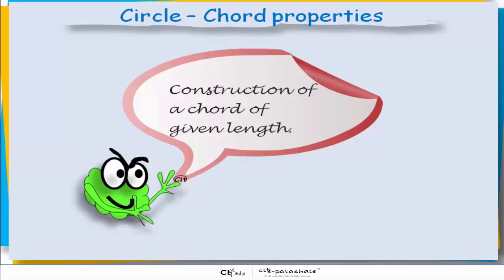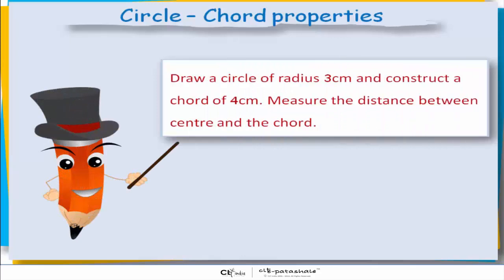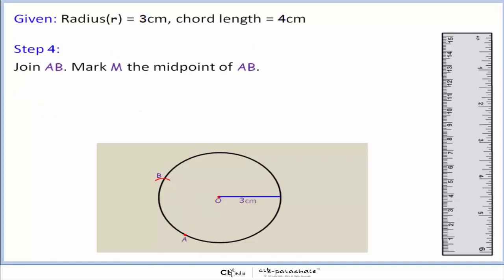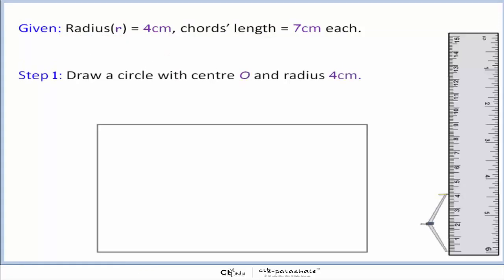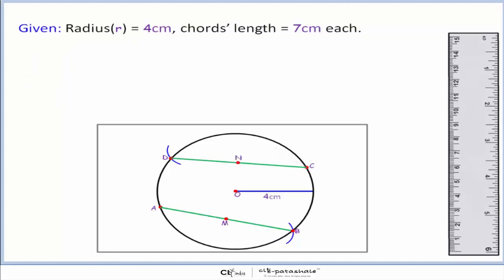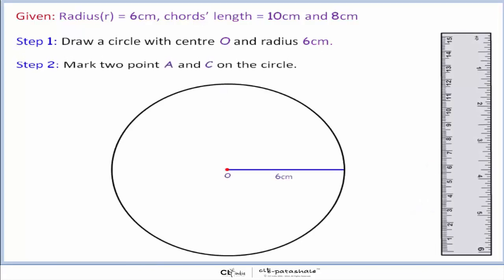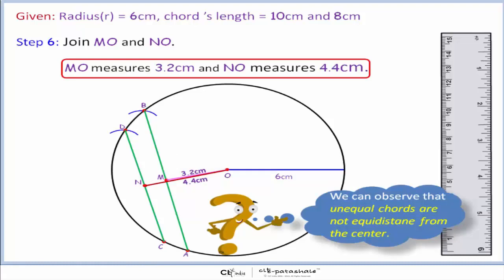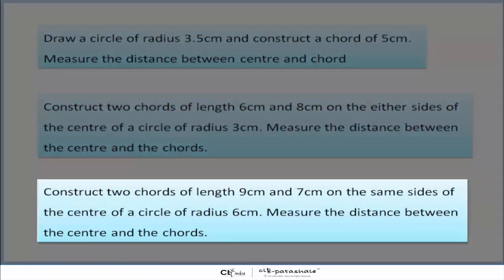2 Construction of a chord of given length